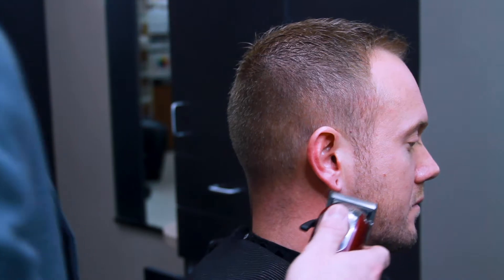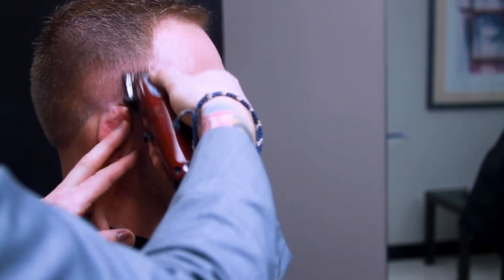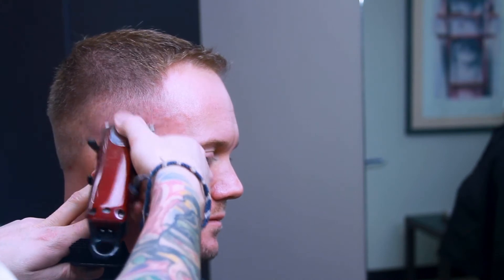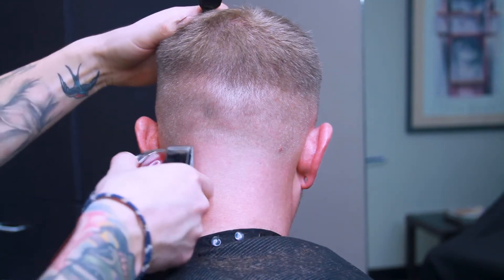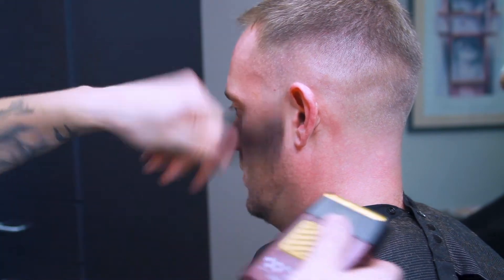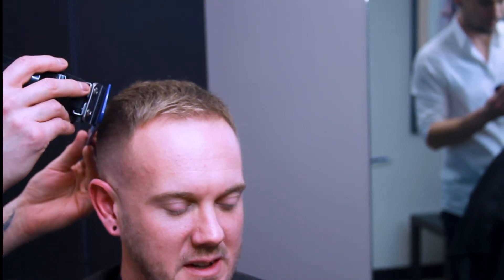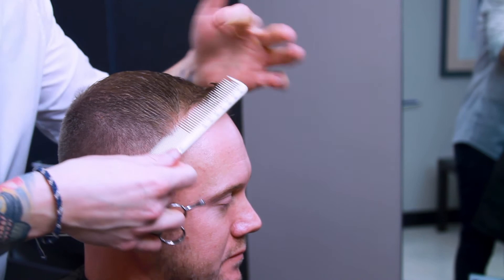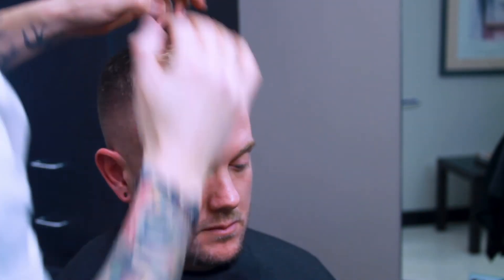HAIRCUT TUTORIAL | MEN'S SKINFADE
My KIT for Haircutting, Filmmaking, Photography:
Foil Shaver
Andis Trimmer
Combs (They are BOMB!)
Andis Brush
Johnny B Clipper Comb

How to fade | Men's haircut tutorial.